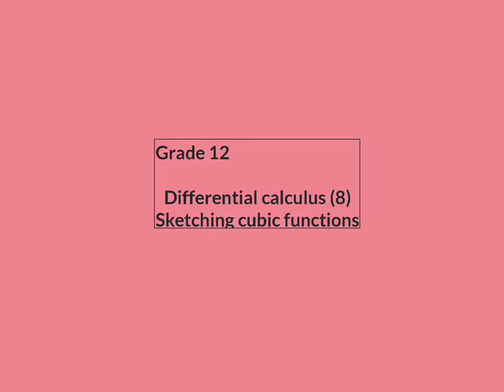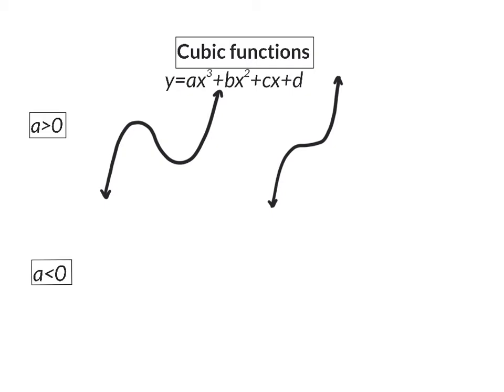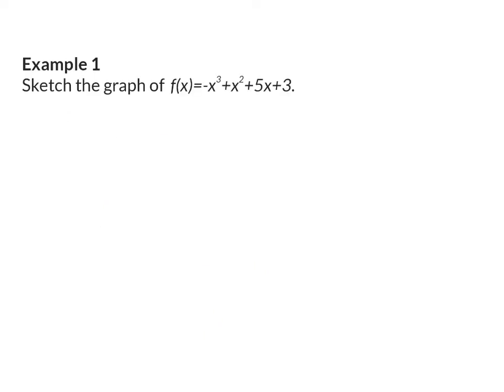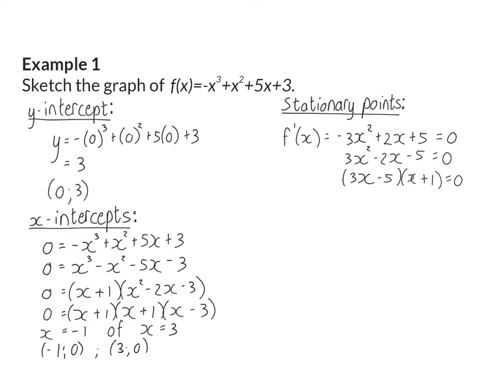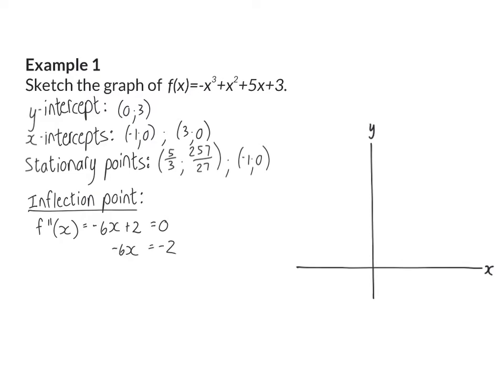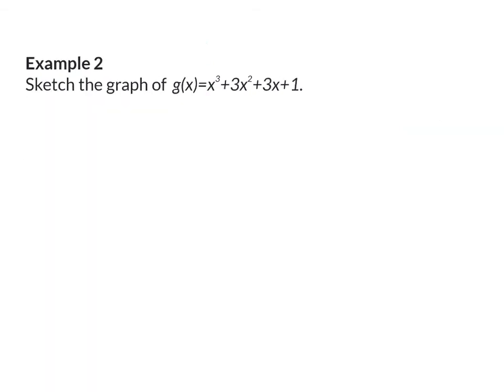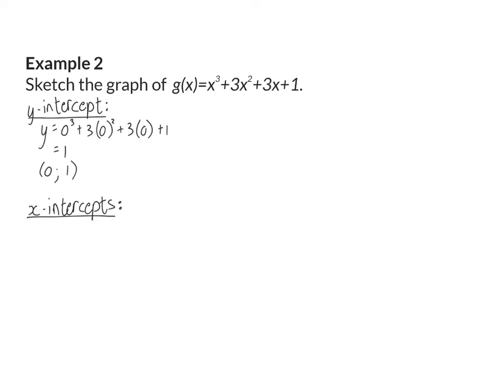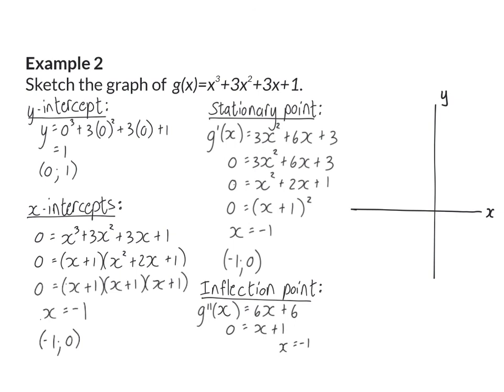11 Sketching a cubic function